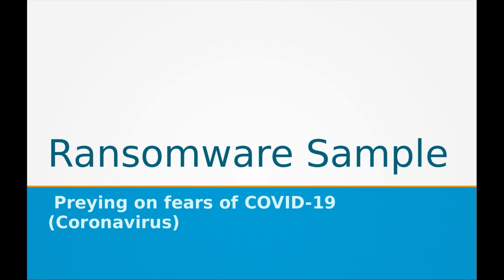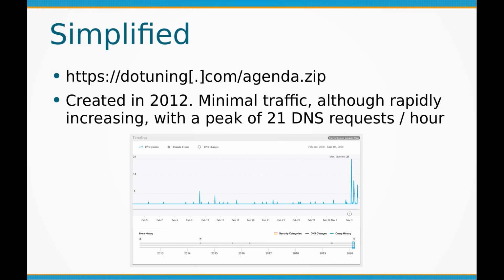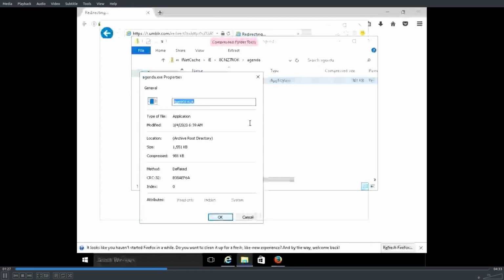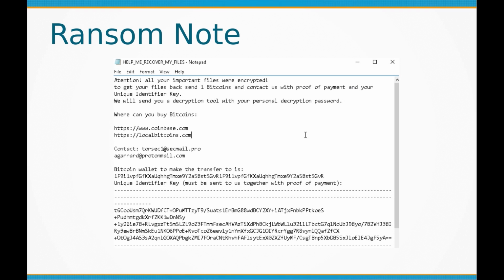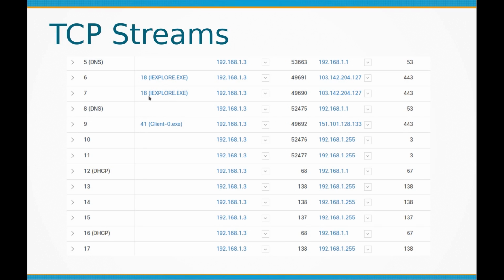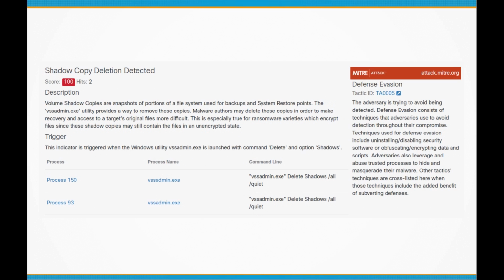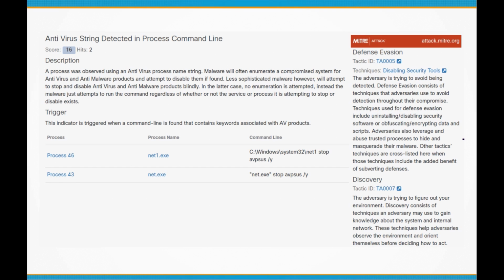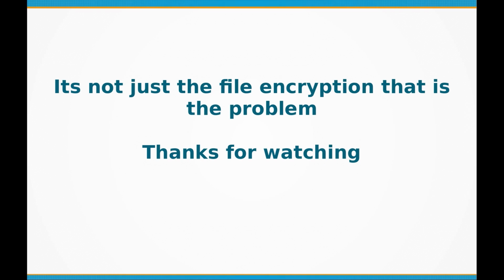Ransomware Preying on Fears of Coronavirus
Malicious actors have been sending out Ransomware disguised as meeting agendas regarding Coronavirus. I ran a sample through our cloud-based sandbox in a Windows 10 system and will discuss the results in this video.